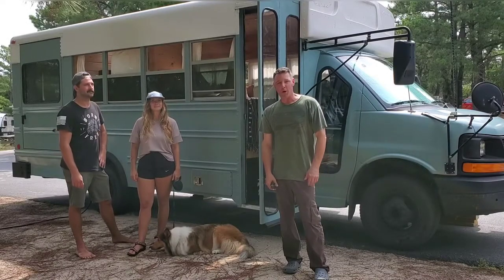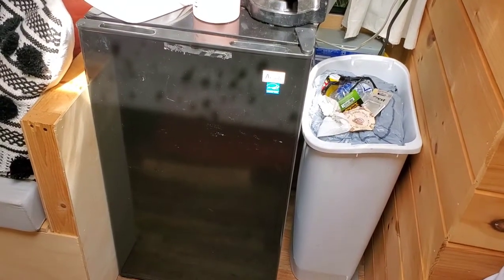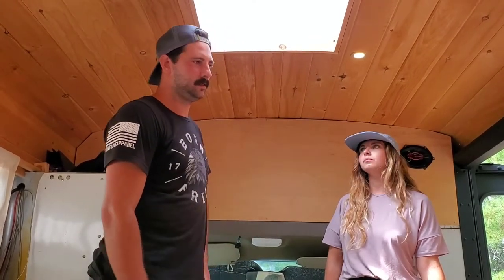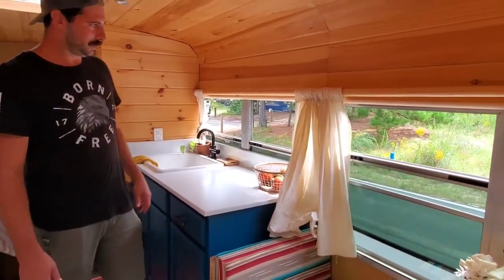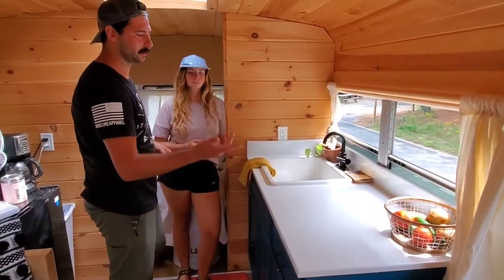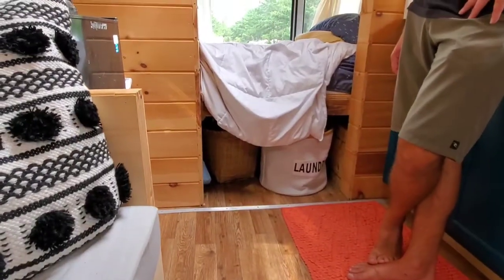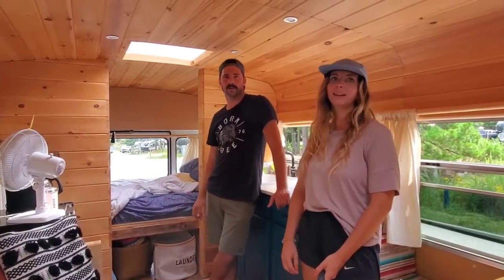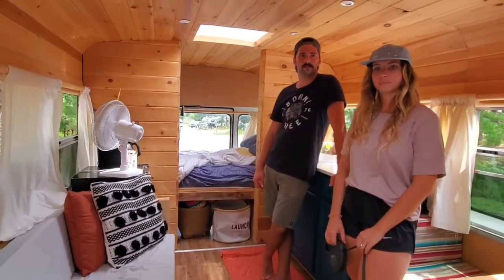TOUR | School Bus Camper Conversion | Skoolie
See our rigs with product links:
2019 Ford Ranger FX4

In this video we take you on a tour of this 2004 Chevy 6.0 Gas - Custom DIY Skoolie. Built by Derek and Rebecca from Lancaster PA.

Follow them on Instagram @Augusttheadventurebus